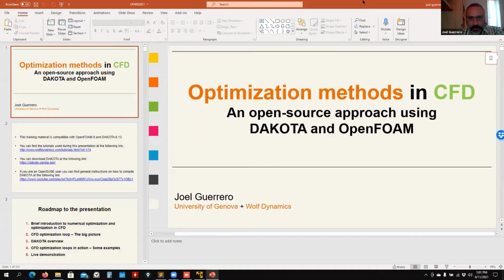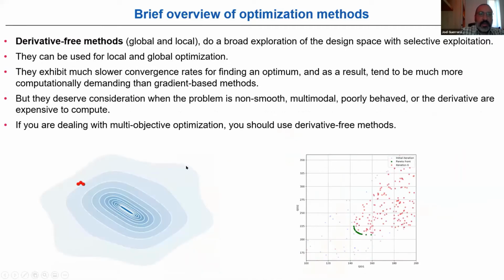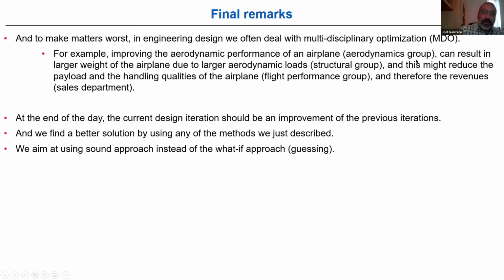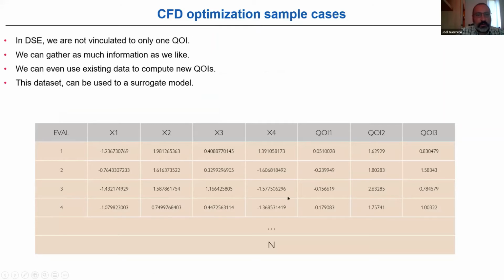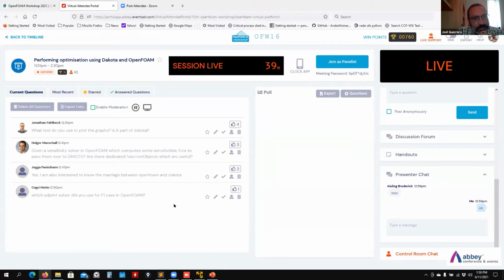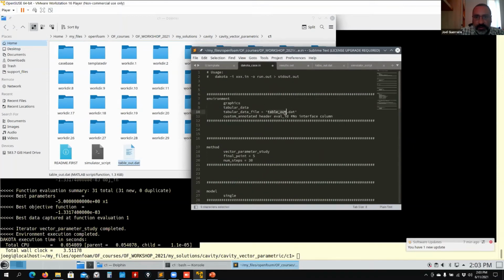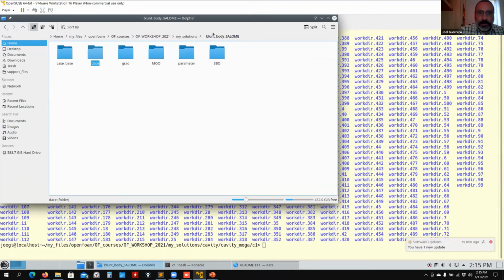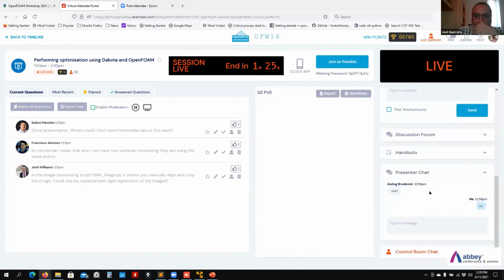[16th OpenFOAM Workshop] Performing optimisation using Dakota and OpenFOAM